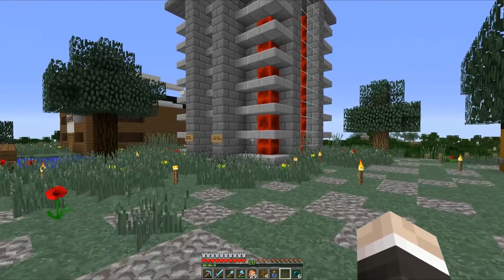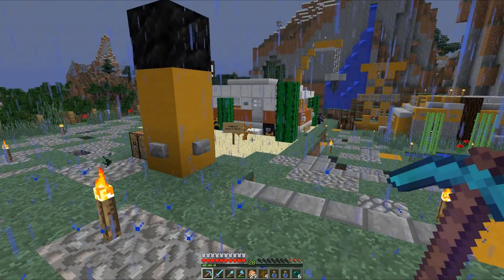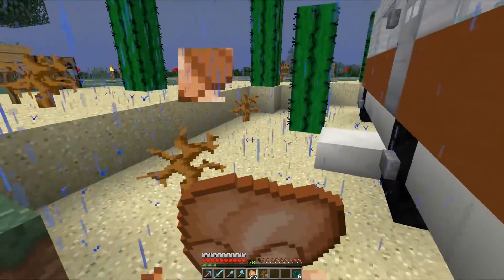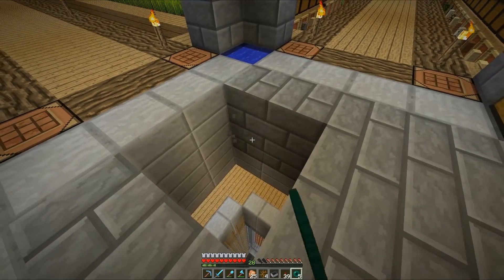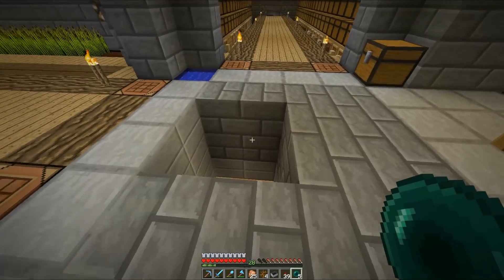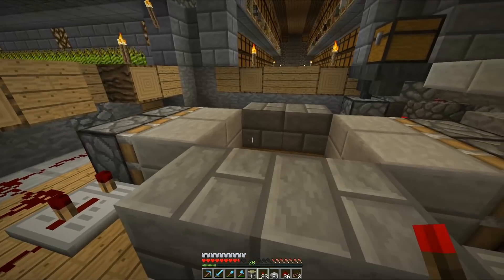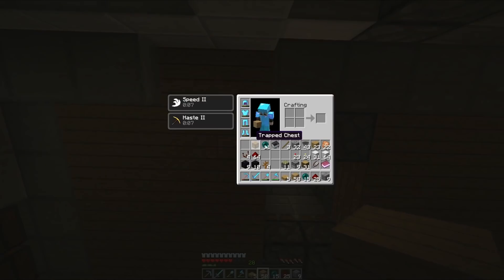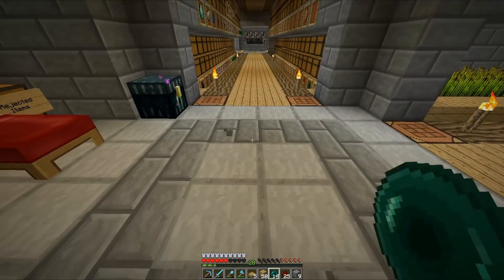Hermitcraft Mini 2: Some Messy Redstone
The questions in written form!

Factorise: x^2+8 x+15

Dy/Dx e^4x

(x^3)y + Cos[y(Pi)] = 7
Find gradient of curve at y=1